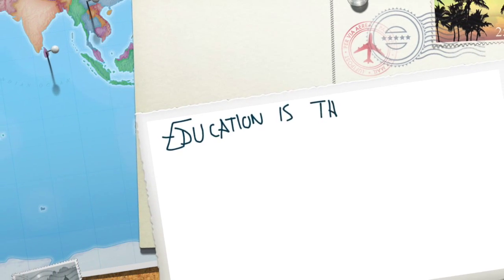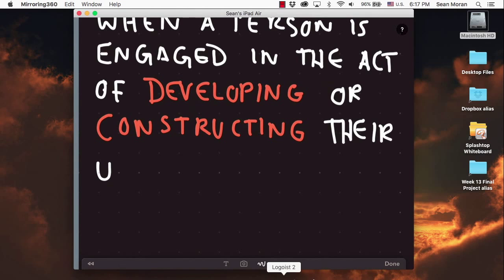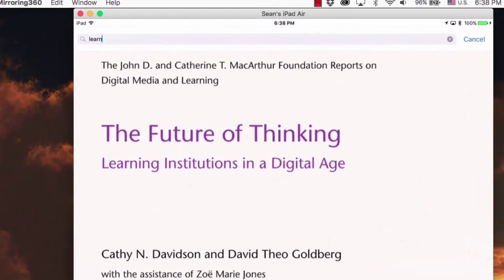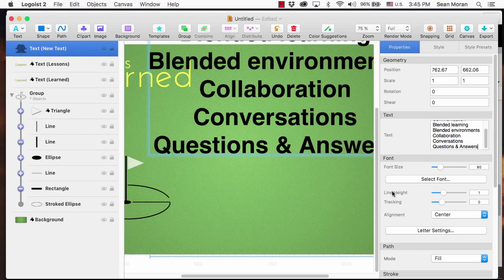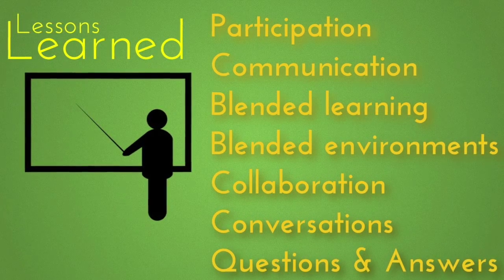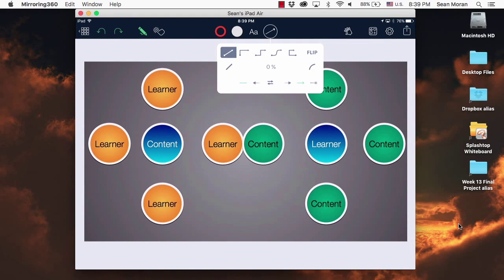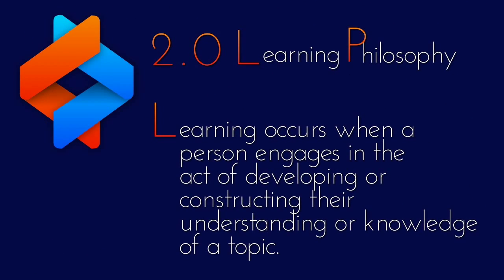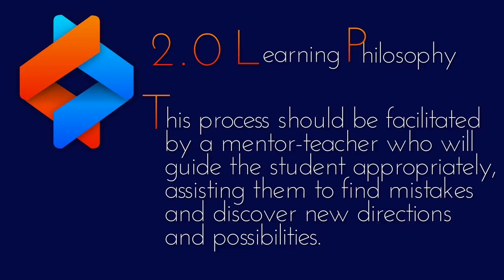My 2.0 Learning Philosophy for EDTEC 467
Final project for EDTEC-467 where I demonstrate the construction and exploration of my updated learning philosophy.